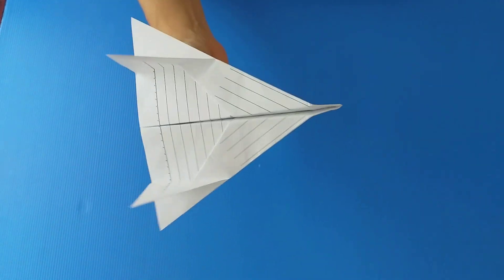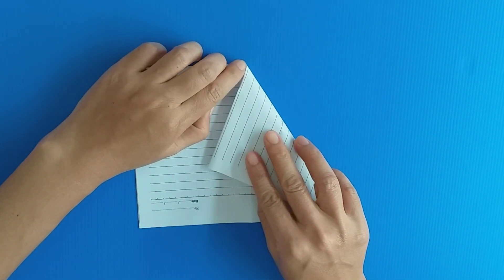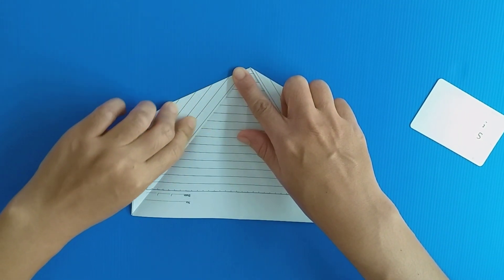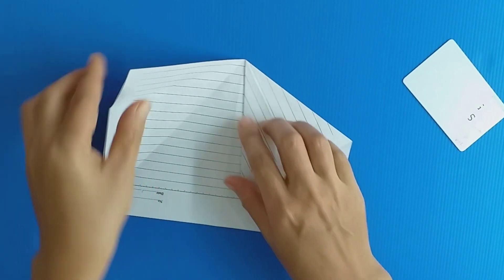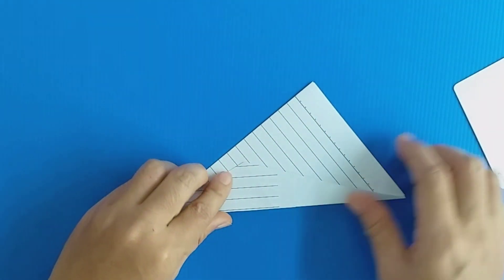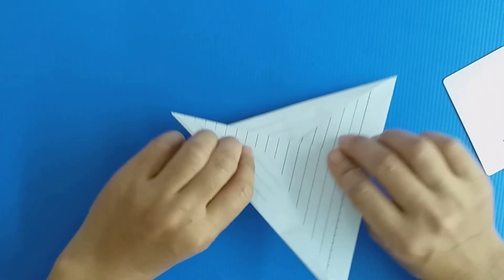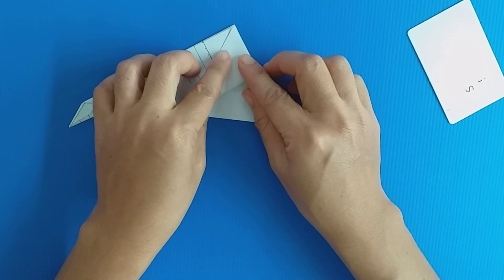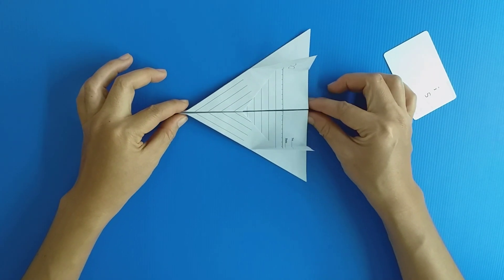สอนพับเครื่องบินกระดาษ บินได้ดีมาก l How to make a Paper airplane.